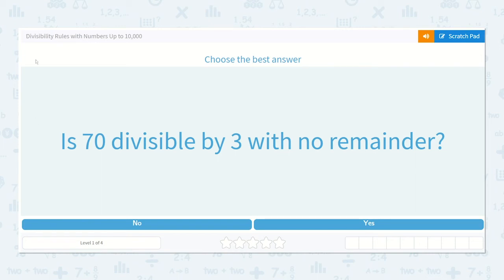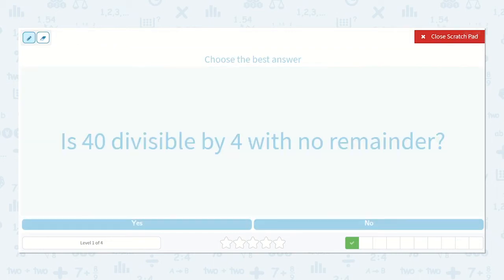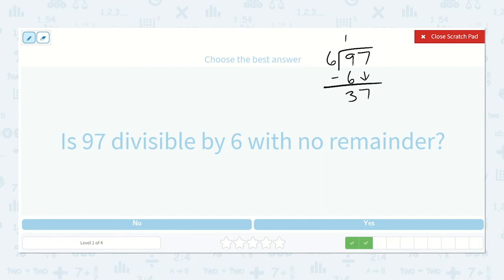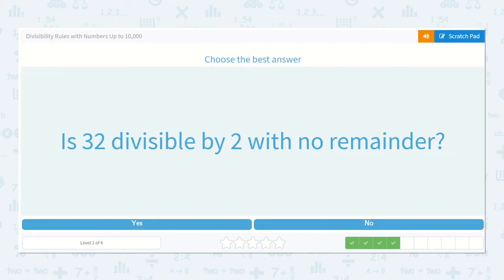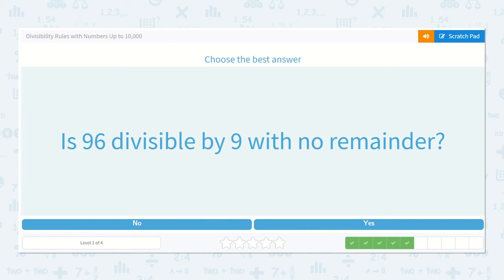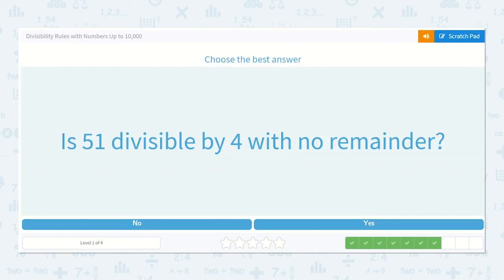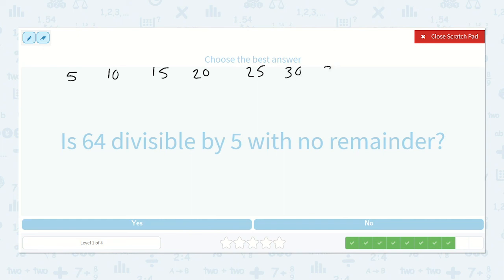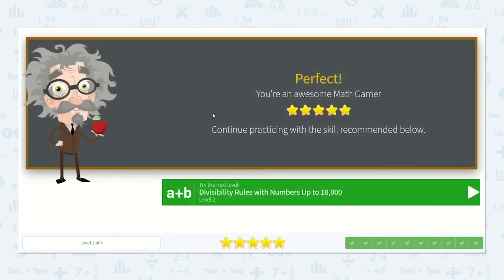4.102 Divisibility Rules with Numbers Up to 10,000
Divisibility Rules with Numbers Up to 10,000
Practice divisibility rules with numbers up to 10,000.